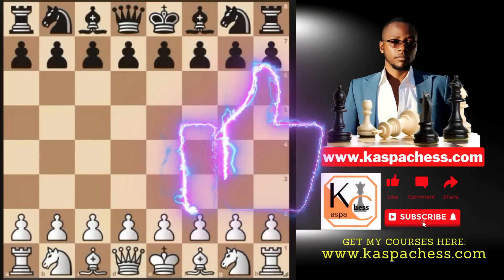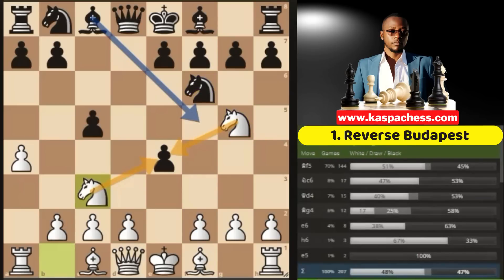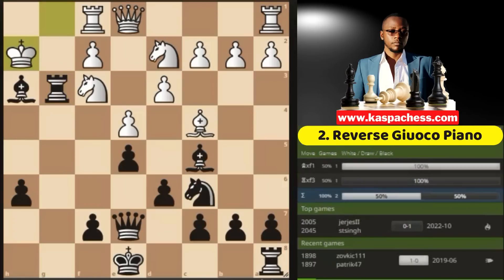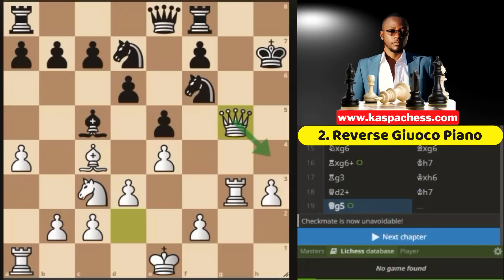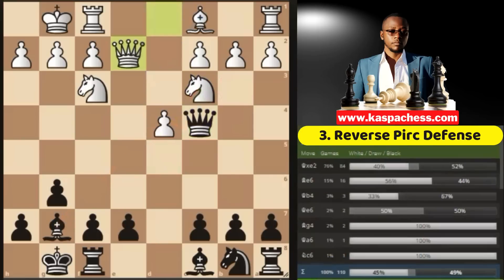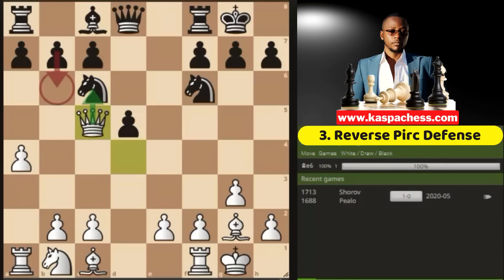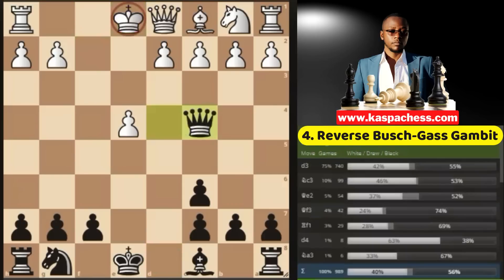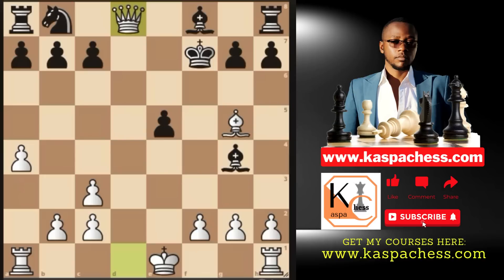1 Secret To Chess - Never Play as White Ever Again! 😲😲😲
Course Attributes:
Pros:
1. Easy to learn for beginners and intermediate level players;
2. Presented in a layman's language;
3. Coming together with very well annotated master PGN files
4. Coming together with supportive docs containing chess principles that may help you;
5. Tested against real games using the Lichess Masters Database

VIDEO DESCRIPTION:

In this video, I have covered some of the most interesting and clever ways to always play your favorite Black opening repertoires, even with White pieces. The opening in discussion is the rarely seen Ware opening, which many chess players think is useless due to its non-committal nature. But this will enable you to only stick to the plans that you already know with Black pieces rather than confusing yourself with many different openings that only end up confusing you. I think that trying out these wonderful tricks and crazy lines will give you a lot more confidence to face any opponent, from beginner to advanced.

CHAPTERS:
00:00 - Intro
00:33 - Opening No. 1
03:05 - Opening No. 2
08:35 - Opening No. 3
14:25 - Opening No. 4
15:58 - Opening No. 5